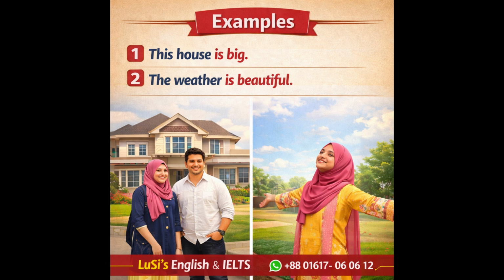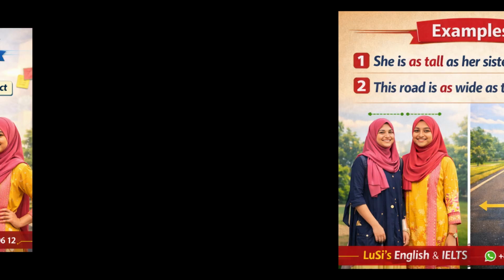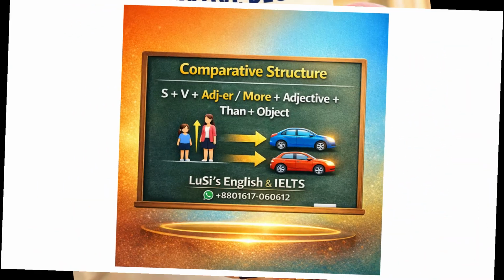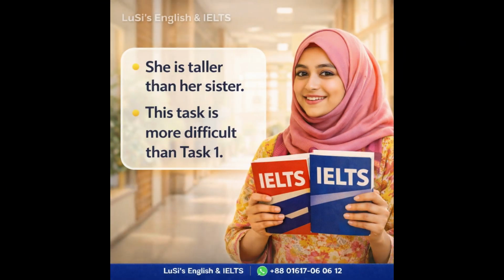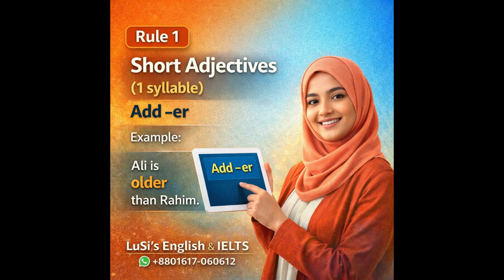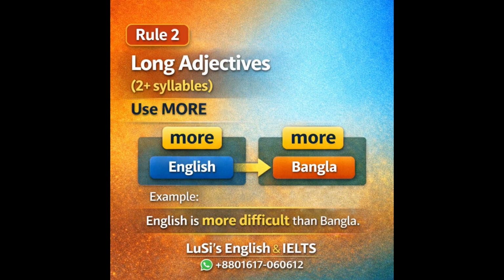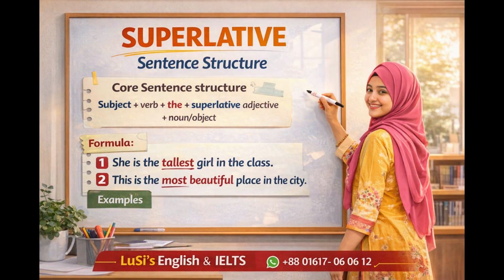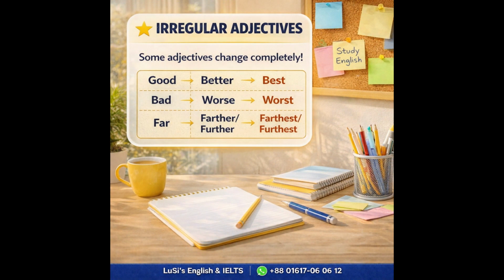𝗦𝘁𝗼𝗽 𝗠𝗮𝗸𝗶𝗻𝗴 𝗔𝗱𝗷𝗲𝗰𝘁𝗶𝘃𝗲 𝗠𝗶𝘀𝘁𝗮𝗸𝗲𝘀 | 𝗗𝗲𝗴𝗿𝗲𝗲 𝗼𝗳 𝗔𝗱𝗷𝗲𝗰𝘁𝗶𝘃𝗲𝘀 𝗖𝗹𝗲𝗮𝗿𝗹𝘆 𝗘𝘅𝗽𝗹𝗮𝗶𝗻𝗲𝗱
In this video, I explain practical English grammar rules and correction techniques to help you avoid common mistakes and communicate accurately. If you want to improve your English Grammar, speaking, or writing, this session will guide you step by step.